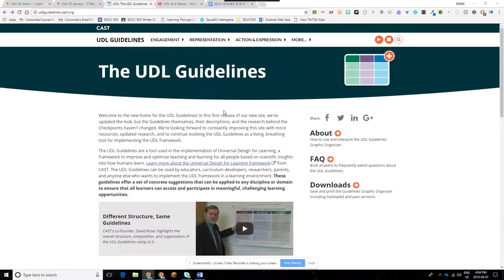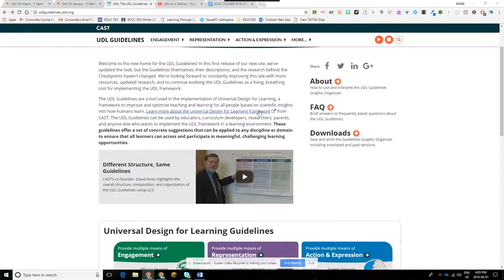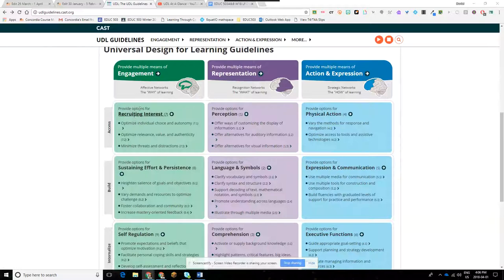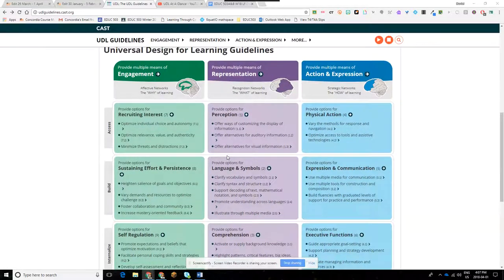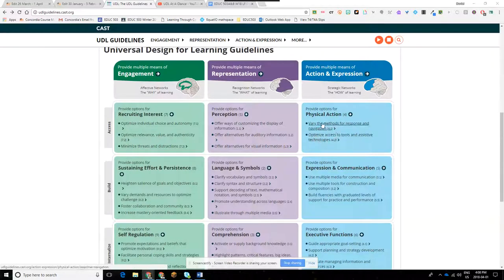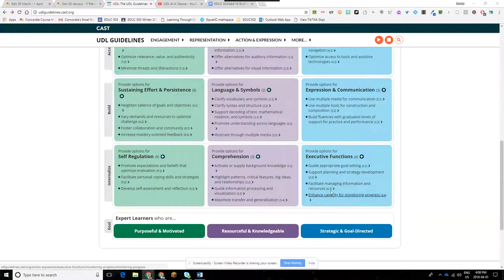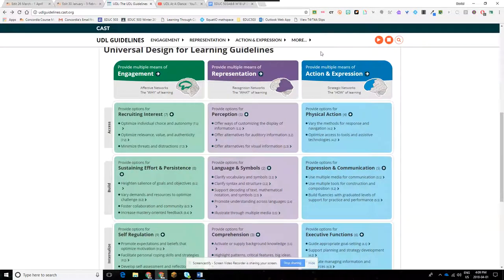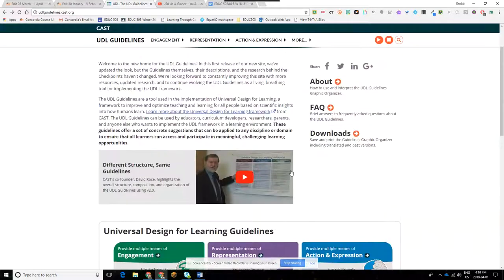Universal Design for Learning (UDL) Guidelines - Intro Lecture by Danny Maas